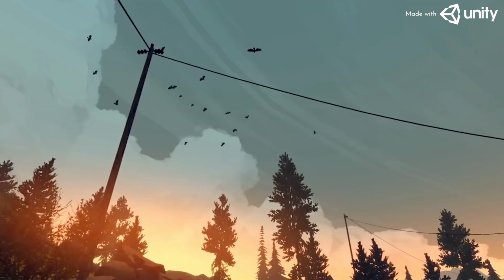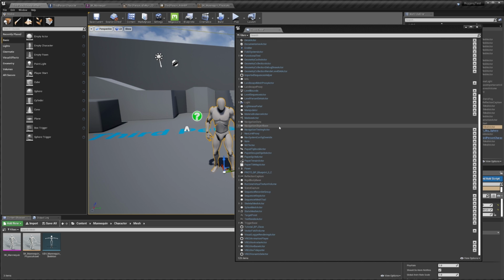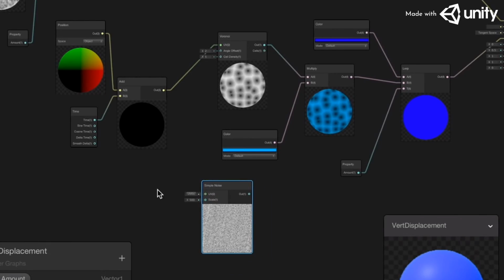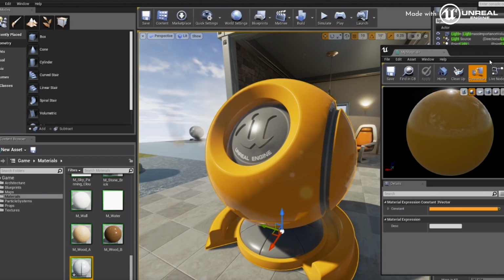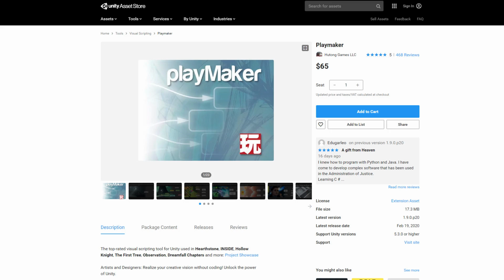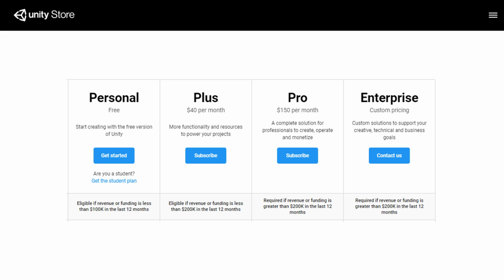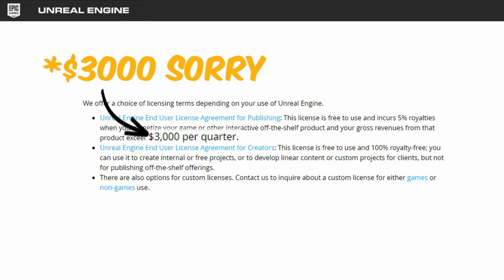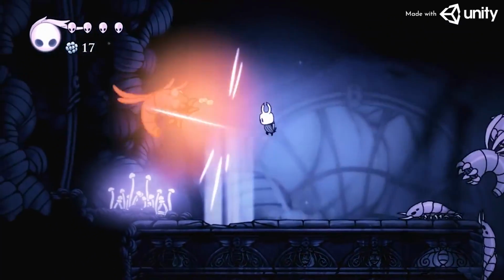Unity VS Unreal Engine 4 | Which Engine Is Right For You?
Unreal Engine 5 has been announced, ready to have your mind blown?

In this video, I share my experience using both Unity and Unreal Engine 4 going from complete beginner to intermediate. I will share my opinions about each engine ranging from graphics, learning curve, programming and other things.

The Unity VS Unreal debate has been going on for many years now. Most tend to focus on the technical details such as graphics, scripting, built-in tools, performance etc. I will go over some technical differences, but mainly this video will focus on my experience learning both engines as a beginner, what I found difficult, easy and so on.

If you are a beginner looking to start making your own games but you aren't sure which game engine to choose, this video will get you started on your journey and help you make the right decision.

With this microphone (I have an older version)
Wide lens
Prime lens
Cool cap